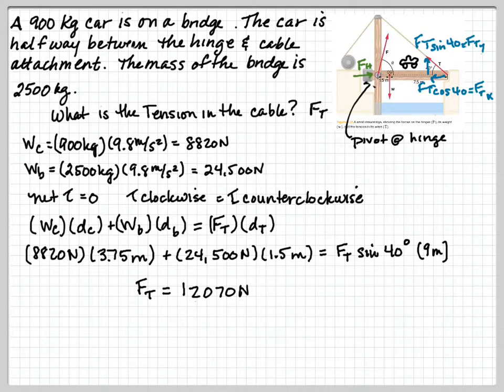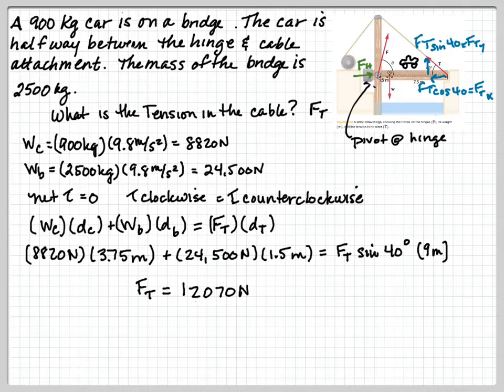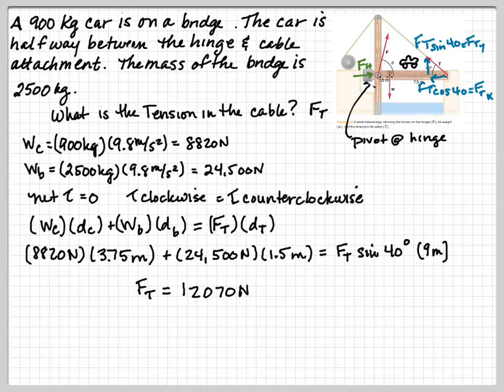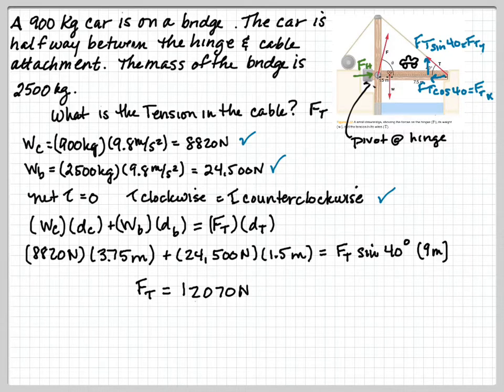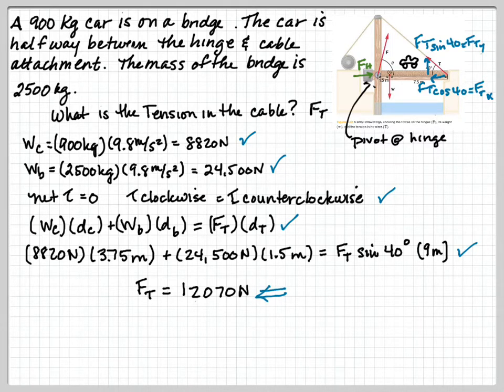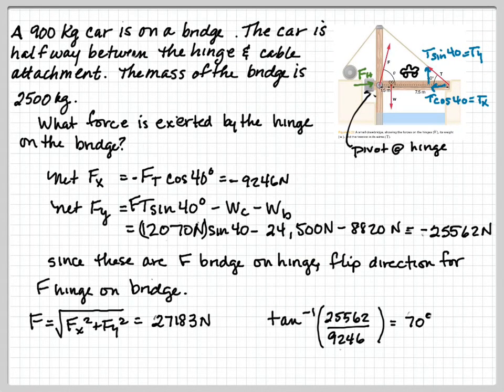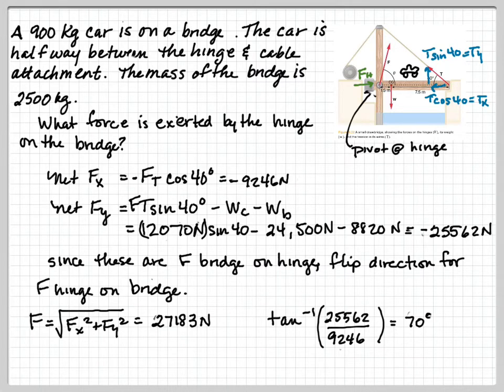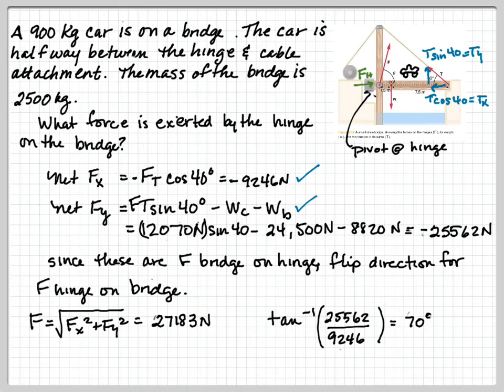Torque and Force in static equilibrium